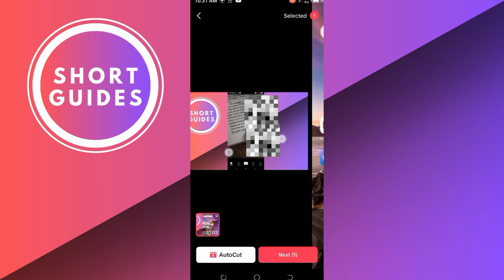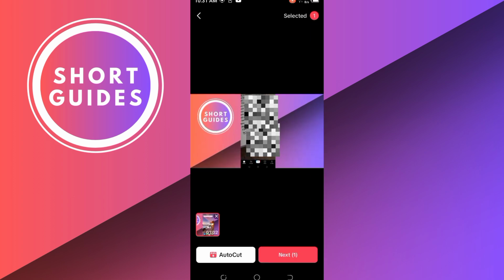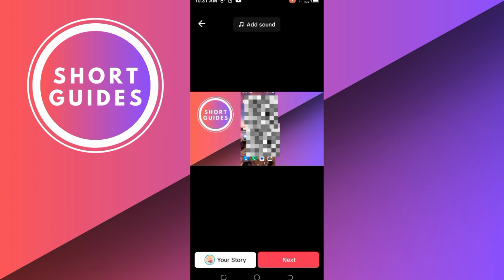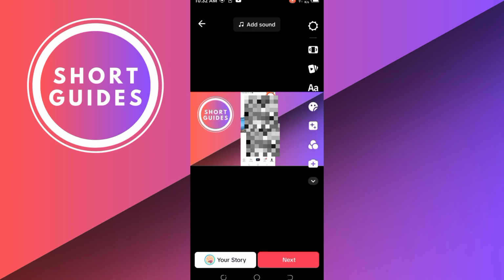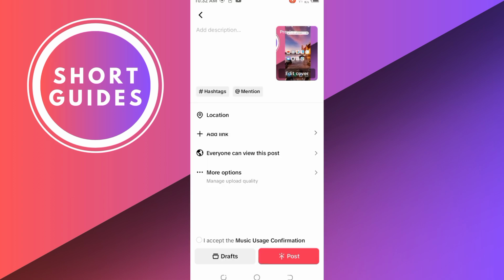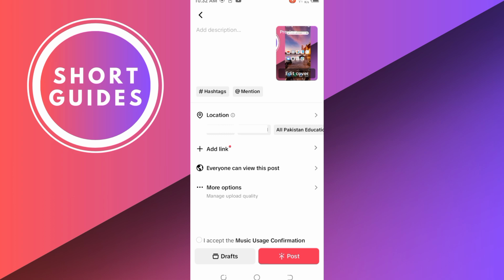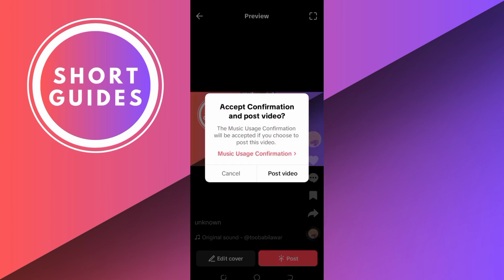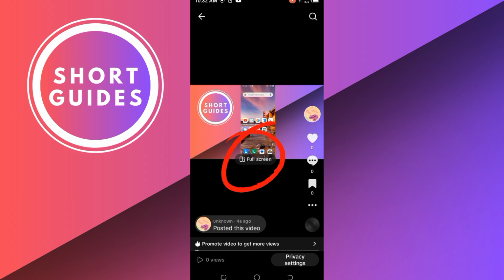How to Upload Widescreen Video on TikTok For Full Screen Mode - Verified Guide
I will show you how to upload widescreen video on TikTok for full screen mode.